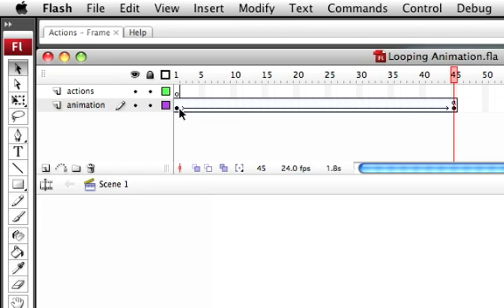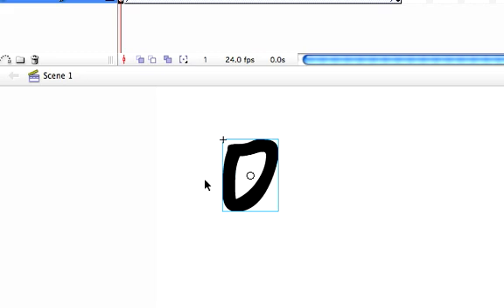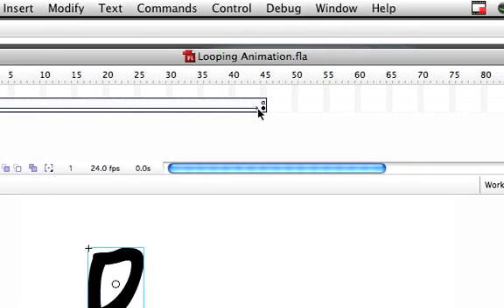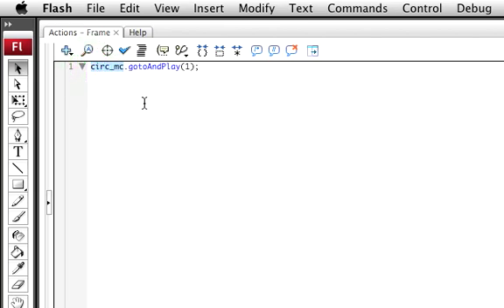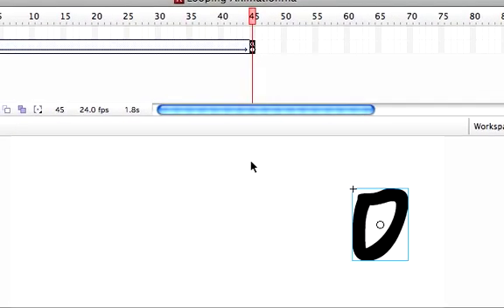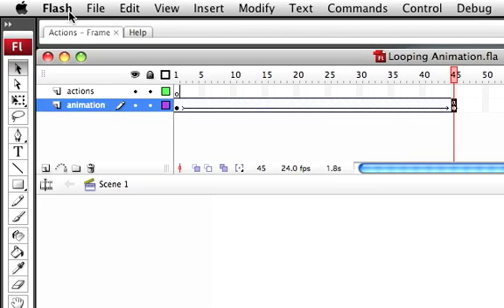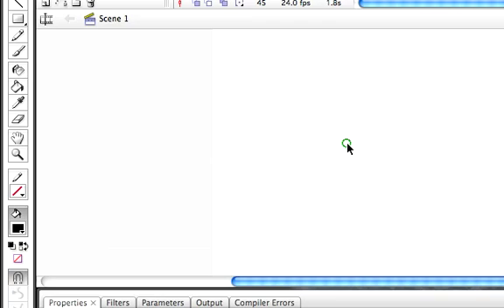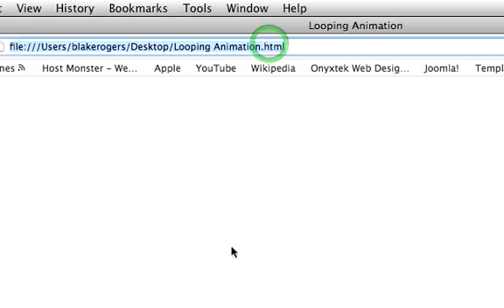Flash CS3 Animation Looping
Loop an animation using the timeline and actionscript 3.0. Using flash cs3